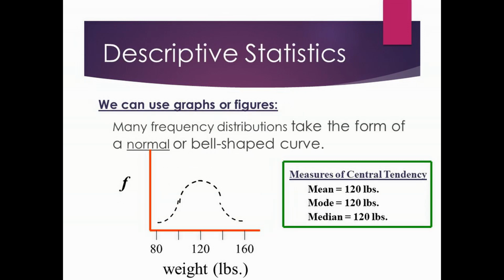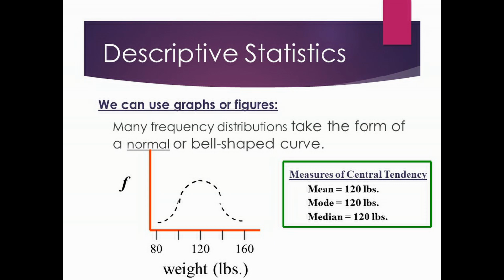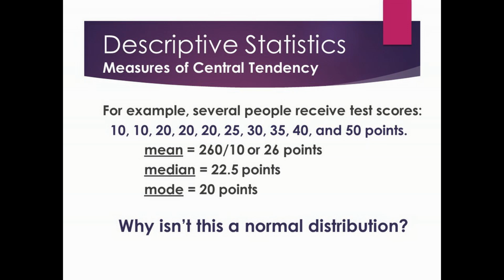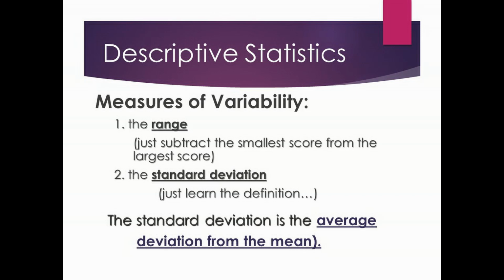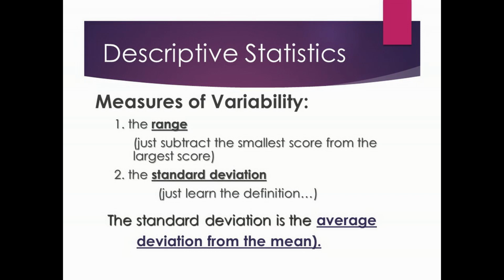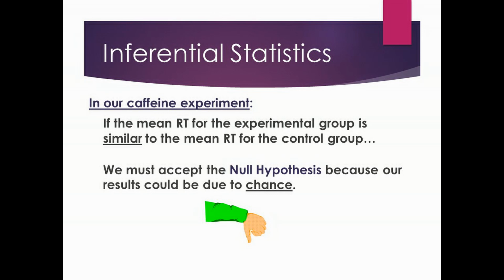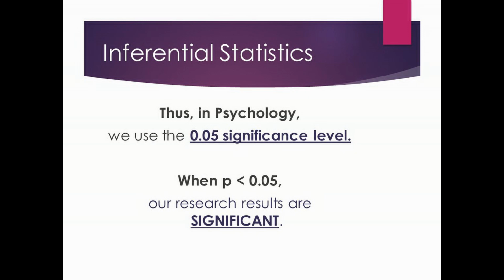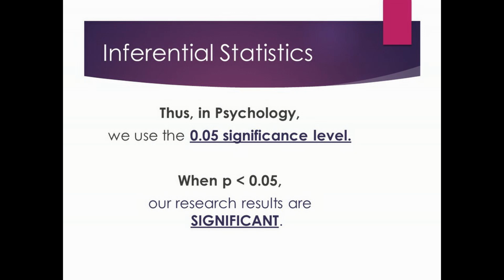Episode 9: Statistics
As a University Professor for many years, it occurred to me that my PowerPoint lectures with audio tracks for an Introduction to Psychology course may be useful or interesting to some individuals.  If so, enjoy!
RESEARCH METHODS